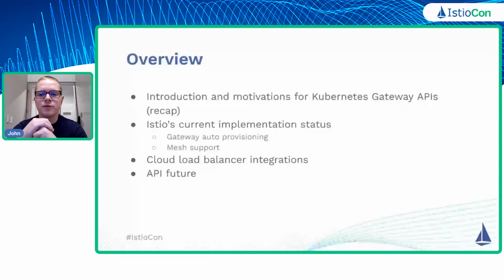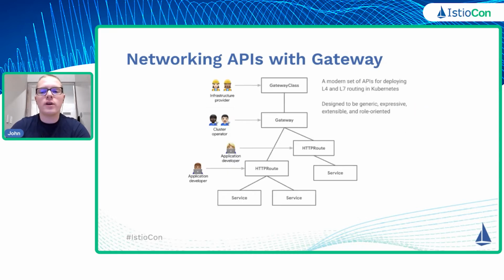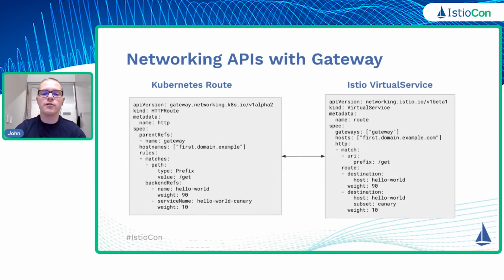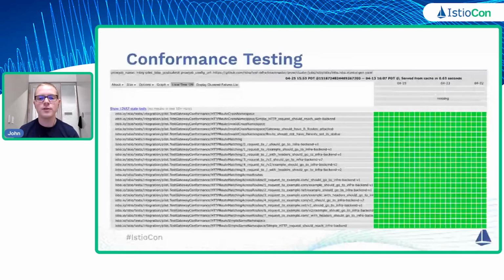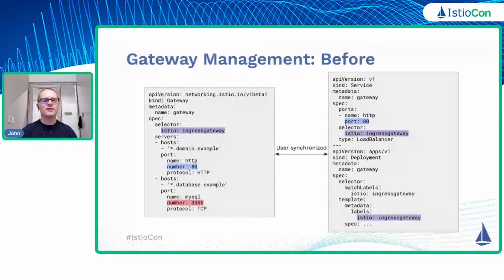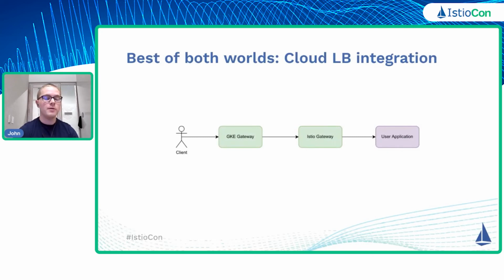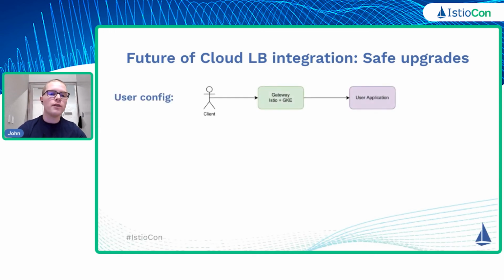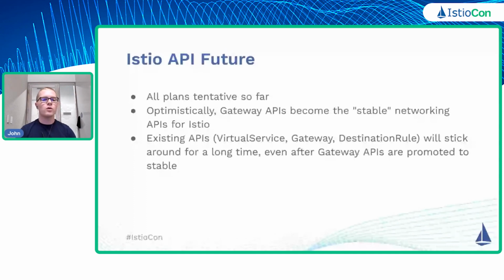Gateway API Status Update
Presented by John Howard at IstioCon 2022.

In this talk, we will discuss the status of adoption of The Gateway API within Istio. Topics will include:
    Gateway auto provisioning
    Using Gateway API for mesh
    Gateway API path to beta and future plans
    Using Gateway API to integrate with cloud load balancers